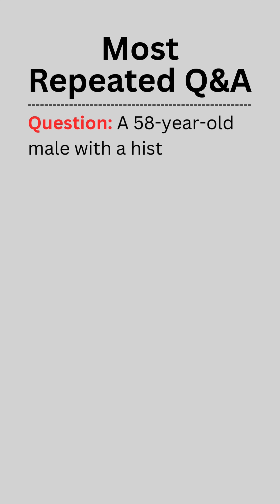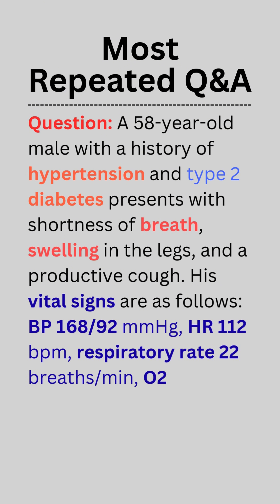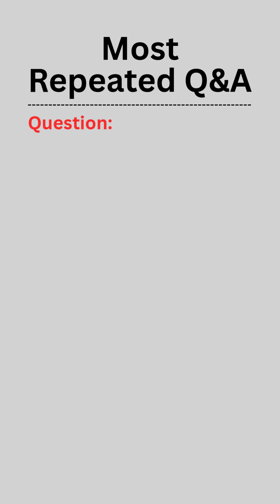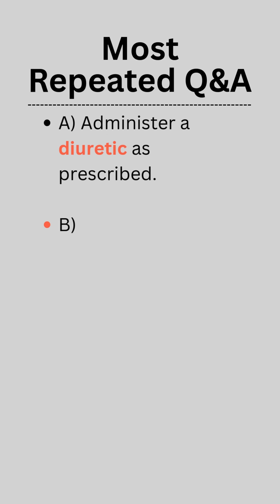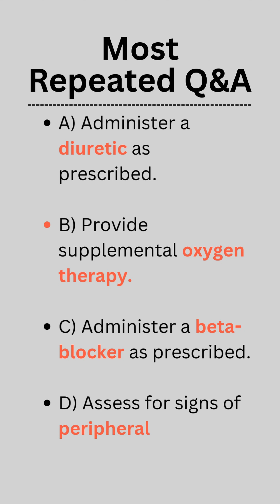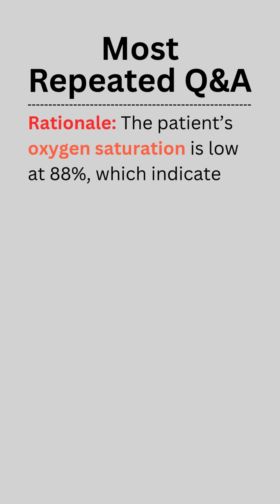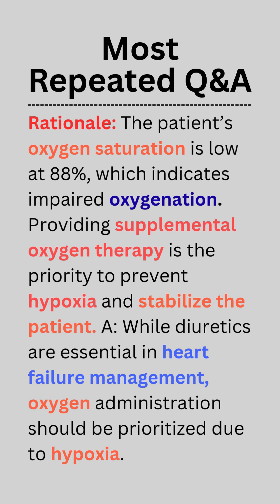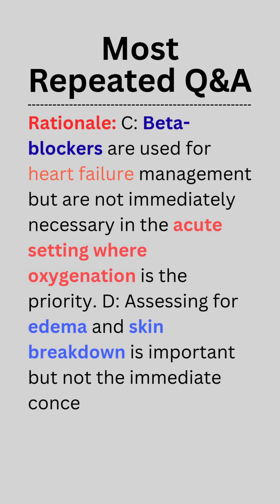Nursing Priorities in Acute Heart Failure: Oxygen Therapy in a Hypertensive Patient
✅️NCLEX-RN Practice 2025 (Part 6): 75 Most Repeated & High-Yield Questions to Pass the NCLEX Exam Fast

In this case study, a 58-year-old male with a history of hypertension and type 2 diabetes presents with symptoms of acute heart failure. 🚑 Key nursing interventions are discussed, focusing on the priority action for oxygenation. This scenario highlights the importance of managing hypoxia in patients with acute heart failure.

🫁 Oxygen Therapy: The patient’s low oxygen saturation (88%) requires immediate intervention to avoid hypoxia and respiratory distress.

💊 Heart Failure Management: Understanding the role of diuretics, beta-blockers, and fluid management in stabilizing the patient's condition.

📊 Vital Signs: BP 168/92 mmHg, HR 112 bpm, RR 22 breaths/min, O2 saturation 88%, Temperature 99.1°F.

👨‍⚕️ Nursing Actions: Prioritize oxygen therapy, then assess for other symptoms like edema and skin breakdown.

🔑 Key Takeaways:

Oxygen is a priority in acute heart failure 🚨

Early intervention can prevent further complications 💉

Comprehensive care includes monitoring, medication, and oxygenation